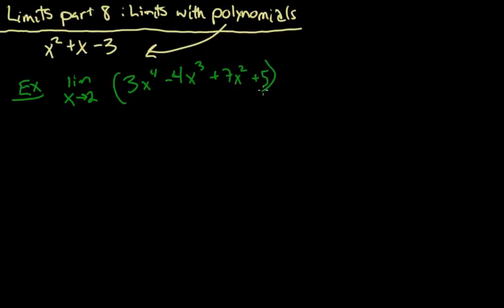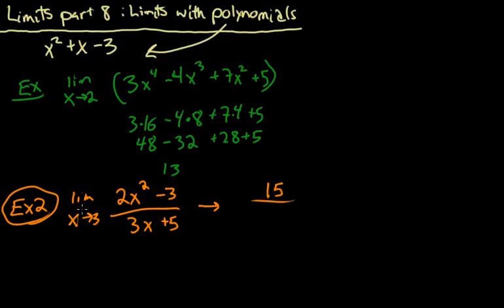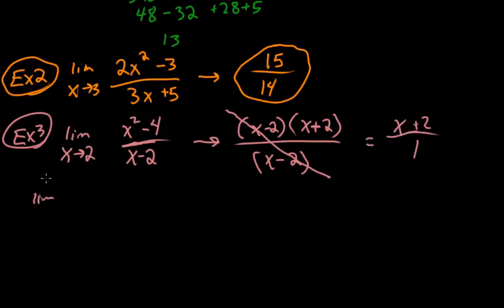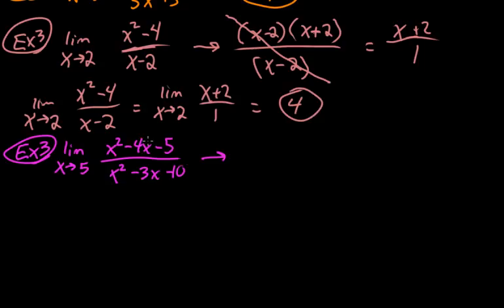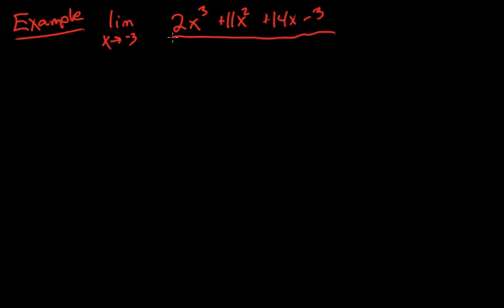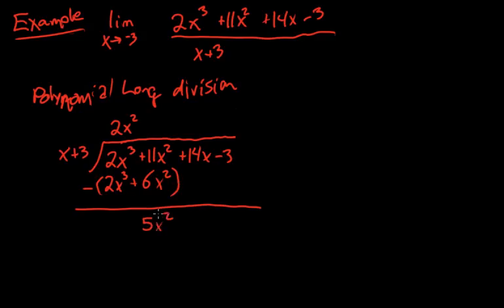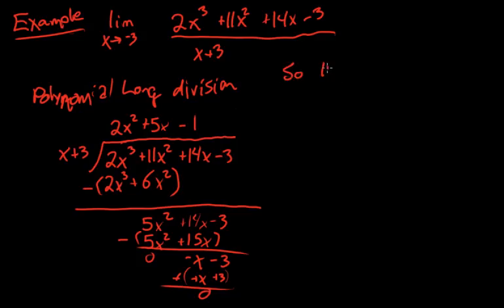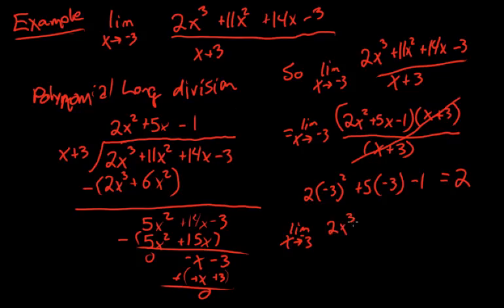Limits Part 8 | Polynomials